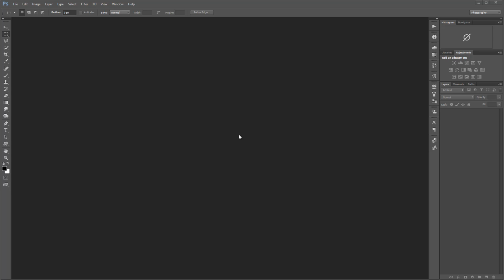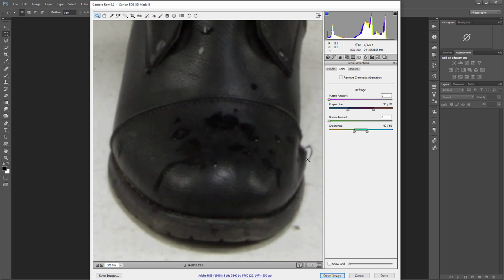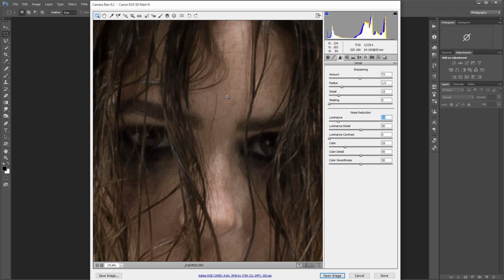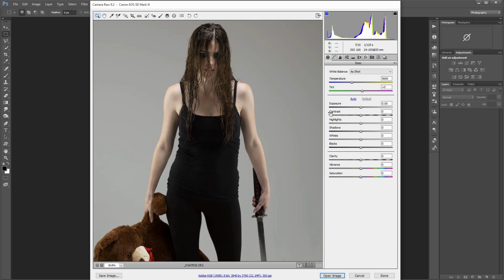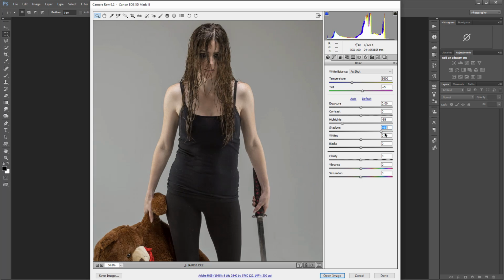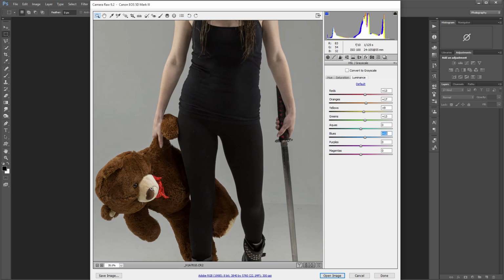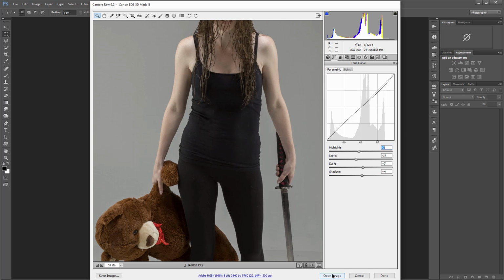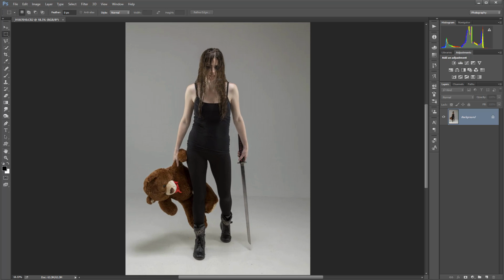Zombie Slayer Preparing model photo in camera raw part 1 of 11